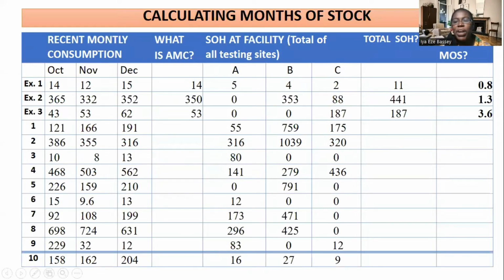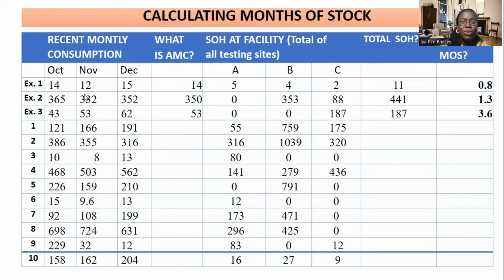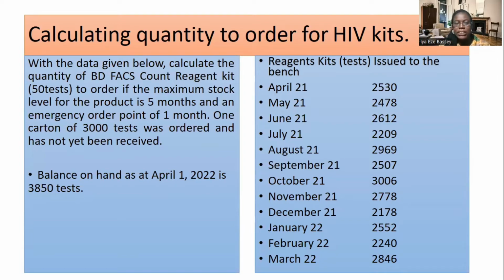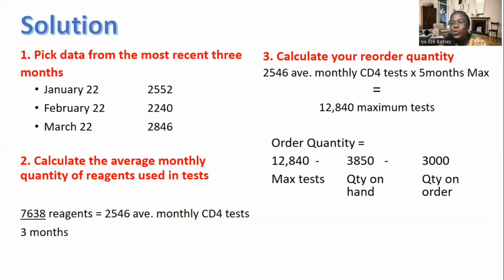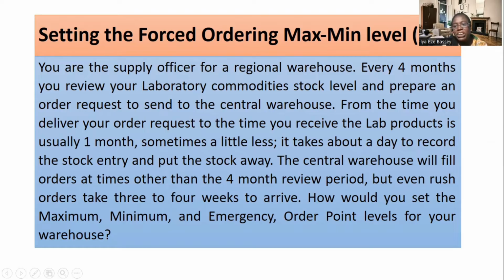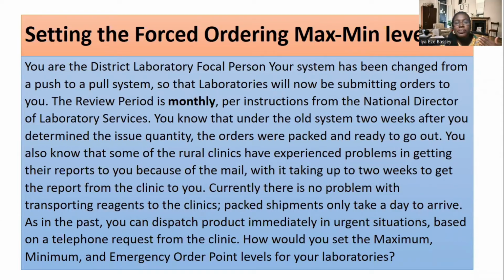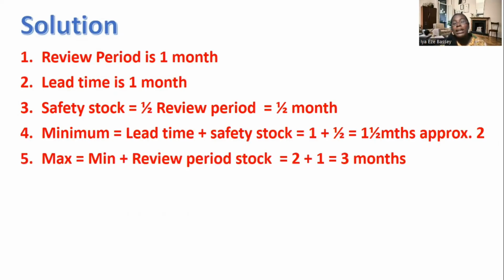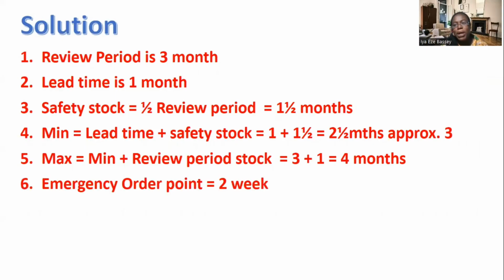SAMPLE QUESTIONS FOR SUPPLY CHAIN MANAGEMENT SERIES (corrections on TS 8:53-10:55 & 21:05 -21:14)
Question and answers on how to calculate months of stock; how to set Max, Min and Emergency order point on Forced ordering Min -Max systems